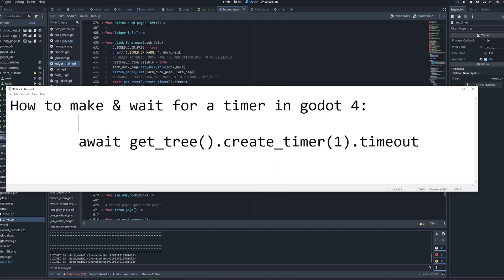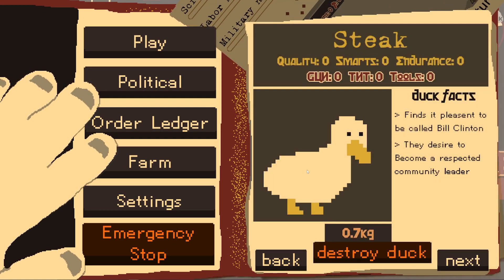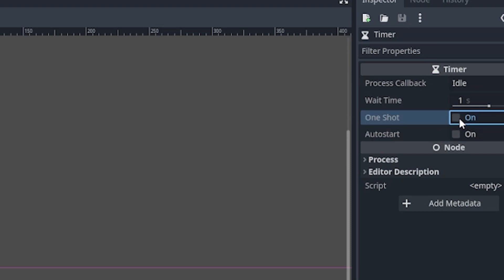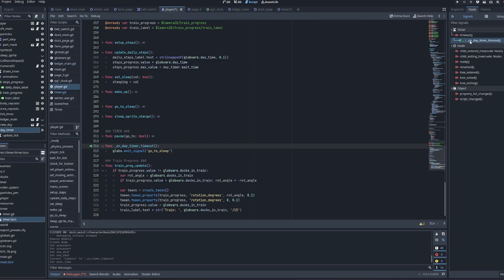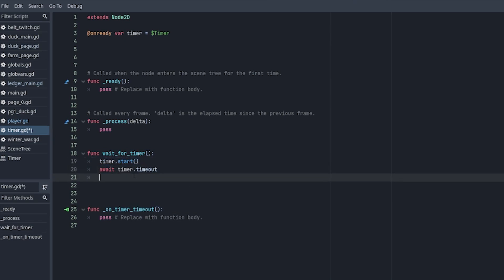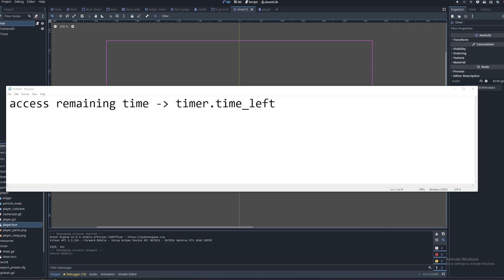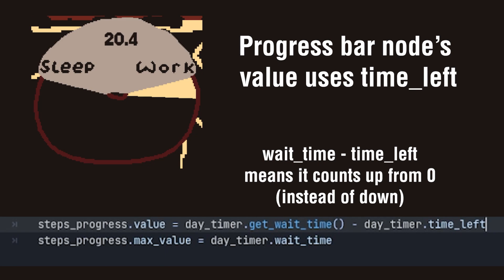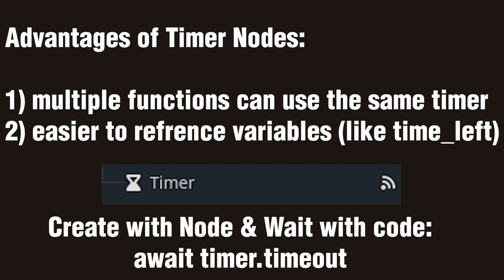How to Make a Timer in Godot 4 (in 1 Line of Code) Tutorial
In this video tutorial, I'll show you how to make a timer in Godot 4 with just 1 line of code. This is a very simple and easy-to-follow tutorial, perfect for beginners. I'll walk you through the steps of adding a timer to your scene, setting the timer's wait time, and connecting the timer's timeout signal to a script. By the end of this tutorial, you'll know how to create a timer in Godot 4 and use it to trigger events in your game. easy to follow godot tutorial

Titles:
How to Make a Timer in Godot 4 (1 Line of Code)
Simple Timer in Godot 4 (1 Line of Code)
How to Create a Timer in Godot 4
Godot 4 Timer Tutorial (1 Line of Code)\
how to make a game in godot
    godot 4
    godot tutorial
    how to make a timer in godot
    timer in godot
    godot timer tutorial
    one line of code
    beginner tutorial
    game development
    game programming
SEO STUFF:  godot 4.1 tutorial, godot tutorial
Yo godot 4.1 just released, how to make your dream game in godot, godot 4 features, here's a quick tutorial of how to add screen shake to your godot game, this is a godot 4 tutorial devlog episode, how to add camera shake in godot, how to add screen shake in godot 4. godot 4 tutorial, how to make a game in godot 4 in this easy screen shake godot 4 you can be switching from unity to godot or what is the best game engine? switching to godot 4 soon? switching game engine here's a game engine tutorial & easy godot 4 tutorial so easy godot how to & how to make a game in godot 4 you know it's also a godot tween tutorial & how to tween in godot 4 also a godot signal tutorial so here's how to use godot signals in the godot engine mainly it's a screen shake game development log or is it a devlog for a indie game about game dev and help to be an indie dev doing indie game dev or as a full statement indie game development is making games basically you make a game and in this indie game devlog there's some game art in my game you can make art for your game while you develop an art style in godot you can making a game about ducks game devlog in this godot devlog also known asa indie devlog there's a pixel art game about a godot tutorial in godot 4 camera shake , game engine , tutorial , game development for beginners , godot 4 tutorial, godot theme, godot engine, godot vs unity, godot ace attorney , how to make an indie game , how to make a successful indie game , how to make a game godot
, godot games , how to use godot , godot 3D